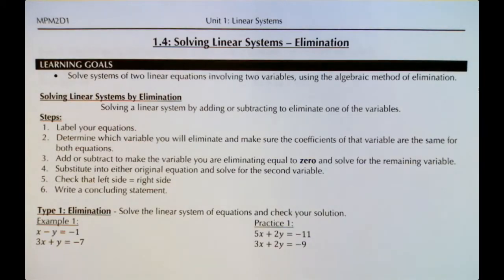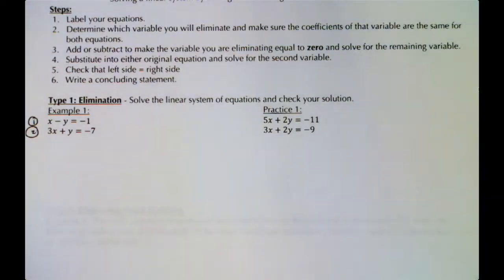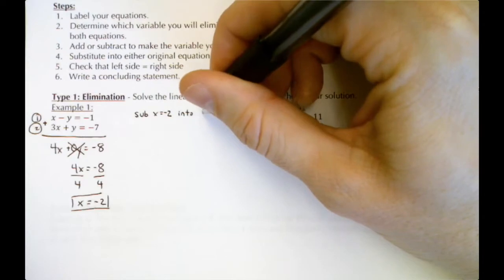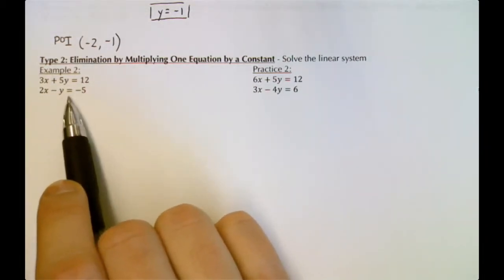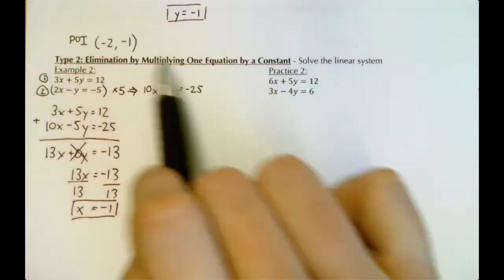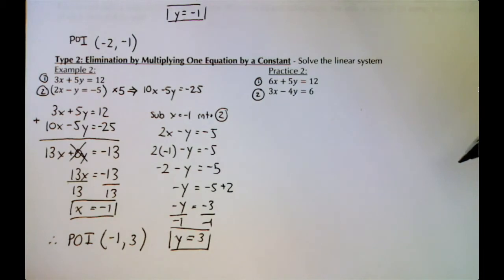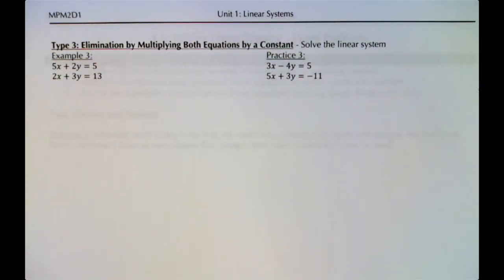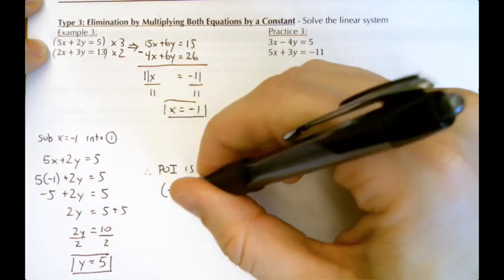MPM2D1 - 1.4 - Solving Linear Systems - Elimination